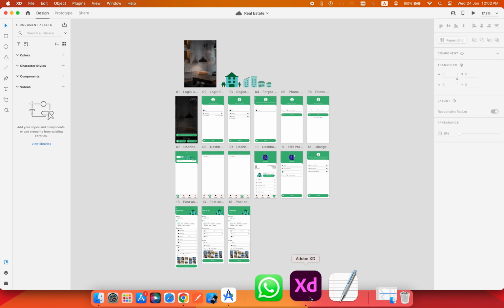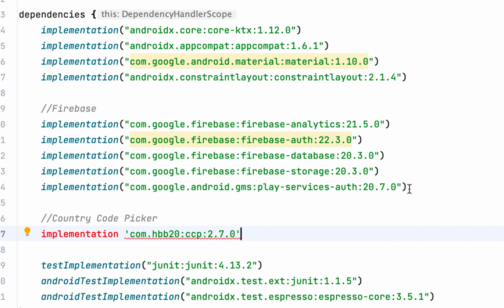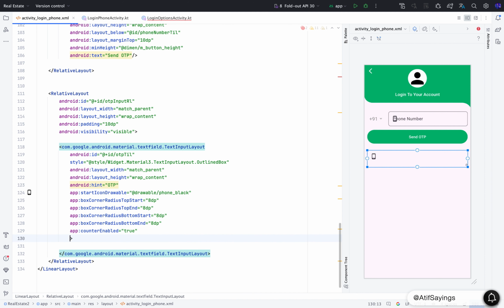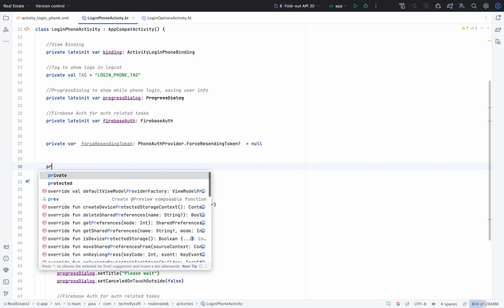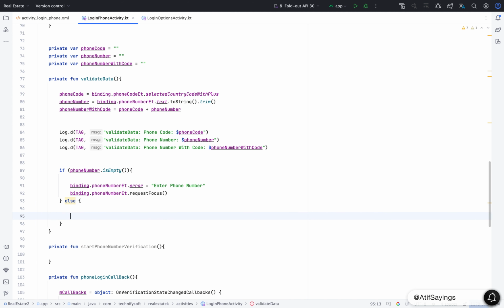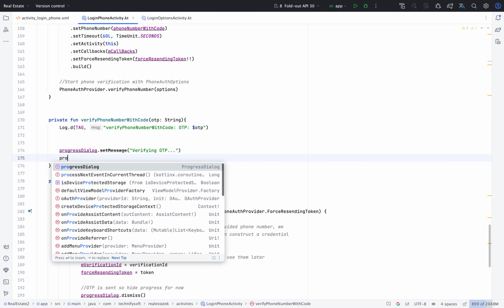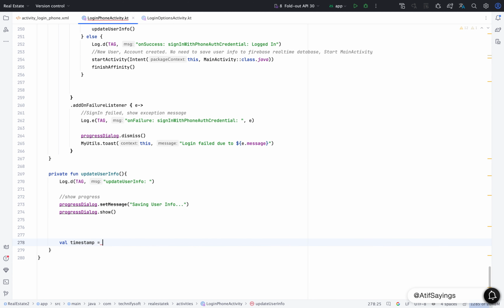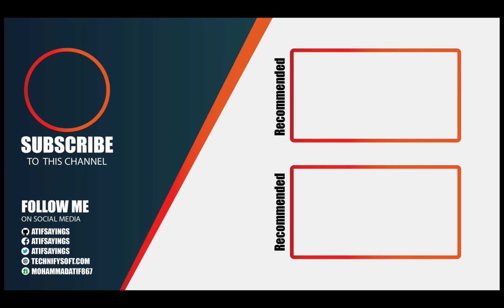Real Estate App | 05 Phone Login | Android Studio | Kotlin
This is the 05 part of the Real Estate App development series using Android Studio & Java.
This part will cover the following points:
1) Design Phone Login Screen
2) Implement the  Phone Login

Chapters:
0:00 Overview
0:18 Create/Setup PhoneLoginActivity
1:32 Phone Login UI
17:18 Setup View Binding
18:21 Setup Progress, FirebaseAuth
20:25 Send OTP
30:22 Resend OTP
32:12 Verify OTP
35:50 Phone Login
41:15 Save User Info
47:10 Testing